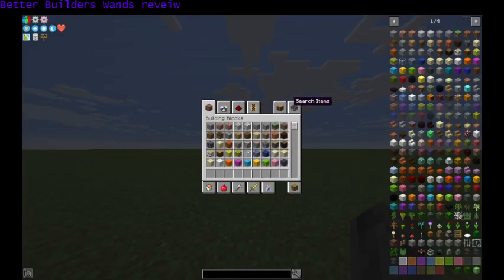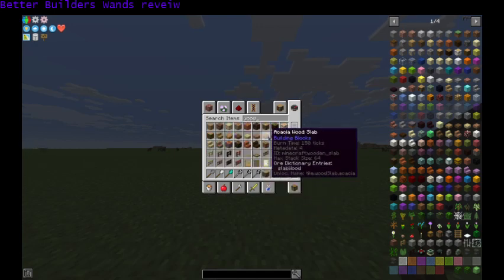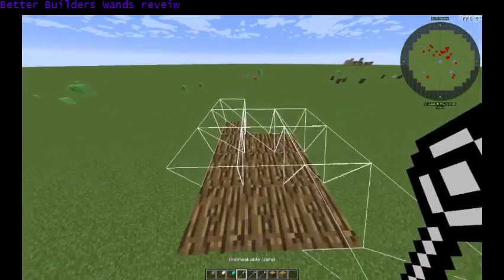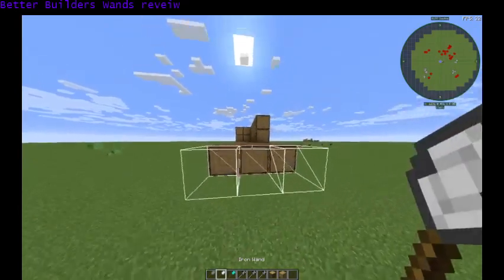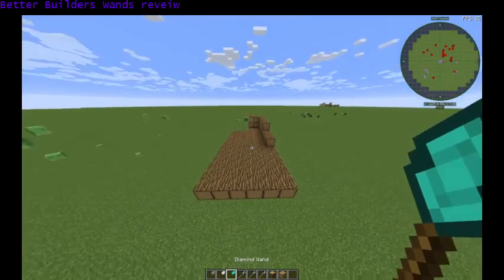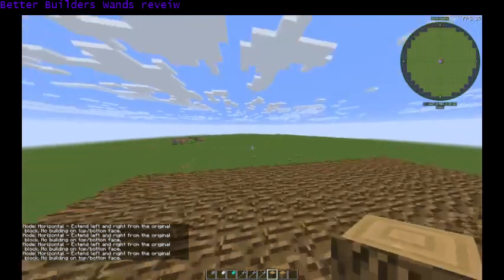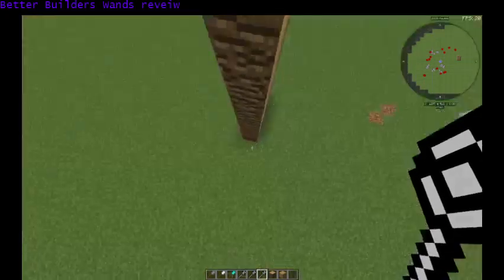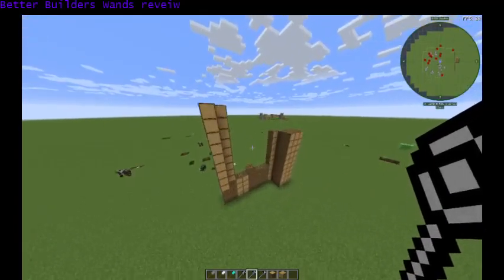Better Builders Wands